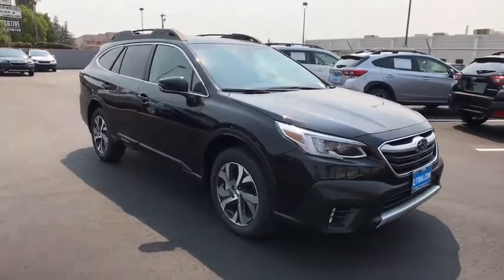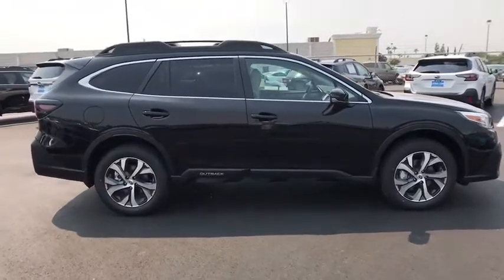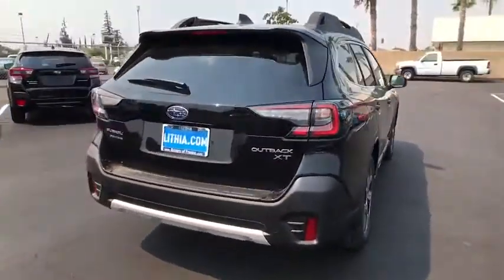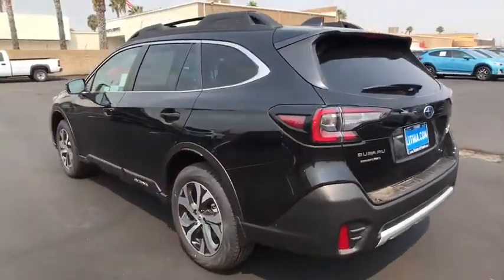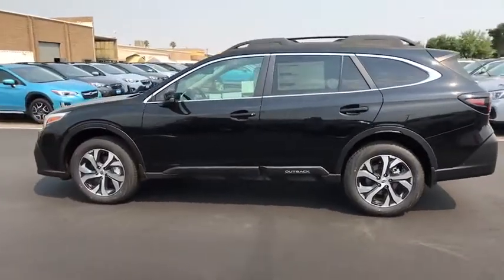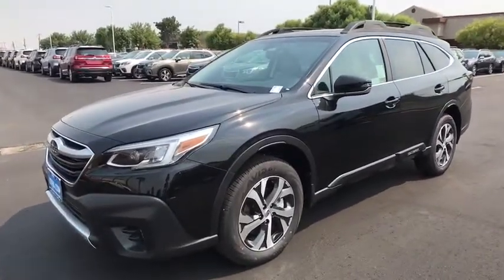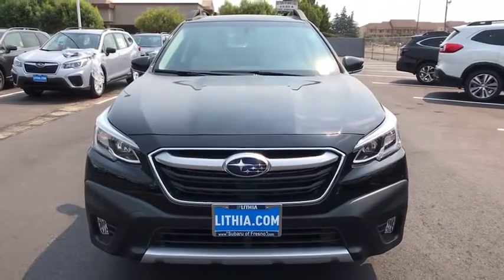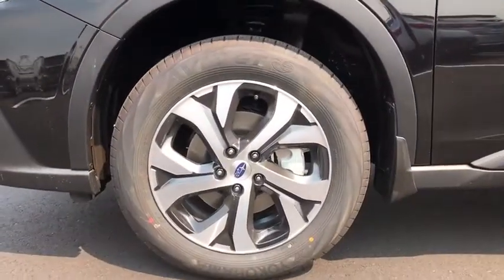2020 Subaru Outback Fresno, Bakersfield, Stockton, Sacramento, Central CA L3237519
2020 Subaru Outback
2020 Subaru Outback Limited XT CVT - Stock#: L3237519 - VIN#: 4S4BTGND3L3237519

NAV Sunroof Heated Leather Seats Alloy Wheels Turbo Power Liftgate All Wheel Drive. EPA 30 MPG Hwy/23 MPG City! Limited XT trim. Warranty 5 yrs/60k Miles - Drivetrain Warranty; AND MORE! KEY FEATURES INCLUDE: Leather Seats Navigation Power Liftgate. Rear Spoiler MP3 Player Sunroof All Wheel Drive Onboard Communications System Aluminum Wheels Remote Trunk Release. EXPERTS ARE SAYING: Great Gas Mileage: 30 MPG Hwy. Fuel economy calculations based on original manufacturer data for trim engine configuration. Please confirm the accuracy of the included equipment by calling us prior to purchase.